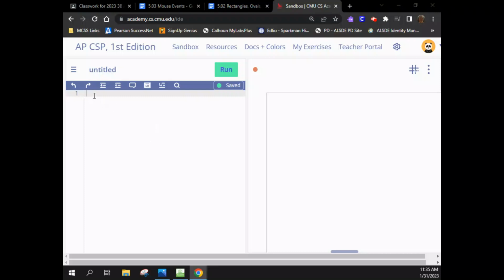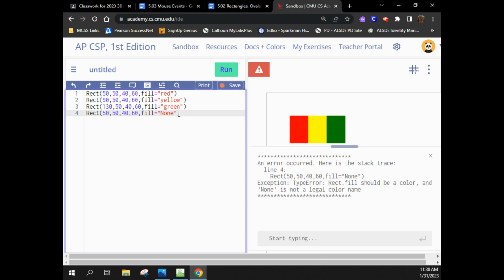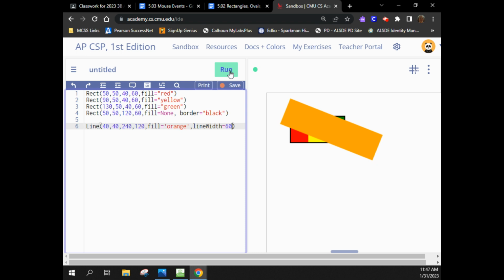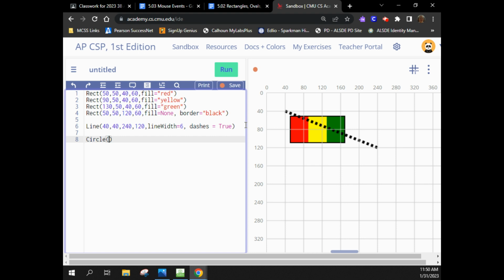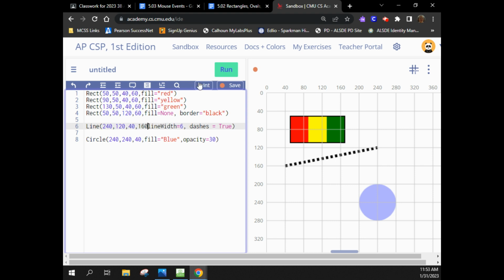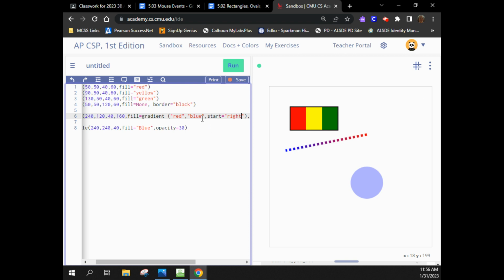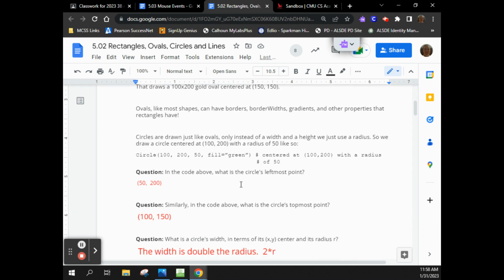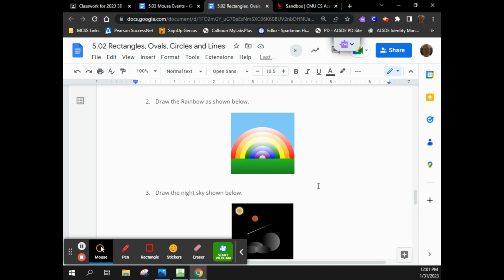5.02 video, Feb 1 e learning day